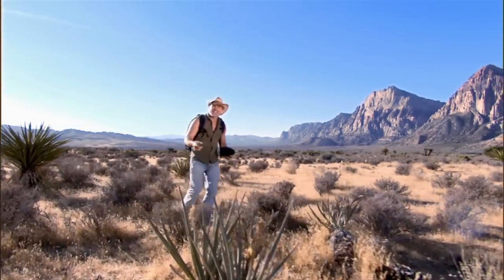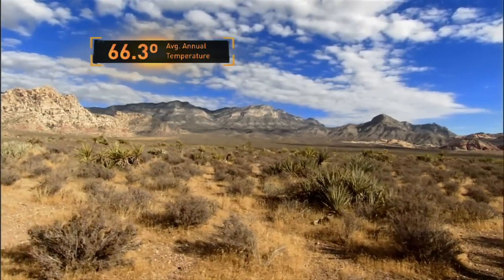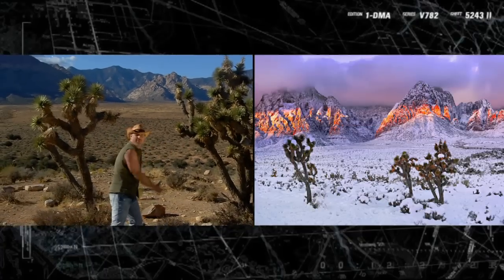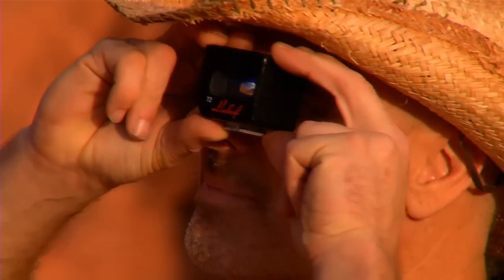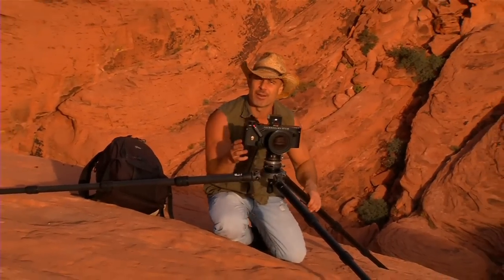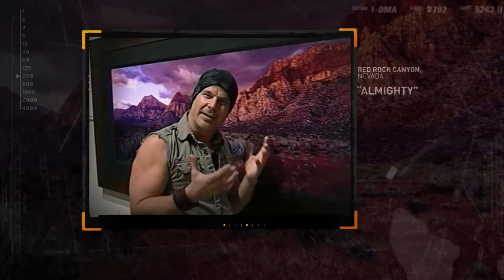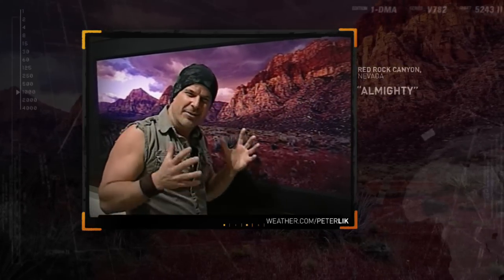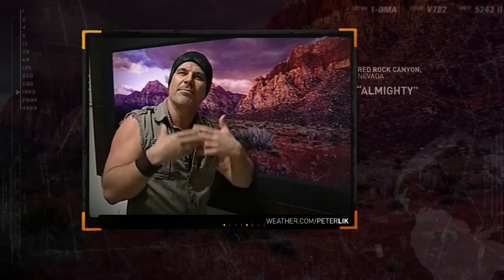Peter Lik - Red Rock Canyon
The Weather Channel meets up with Master Photographer Peter Lik in Red Rock Canyon, Nevada to see just how the desert's extreme weather can make or break the shot.